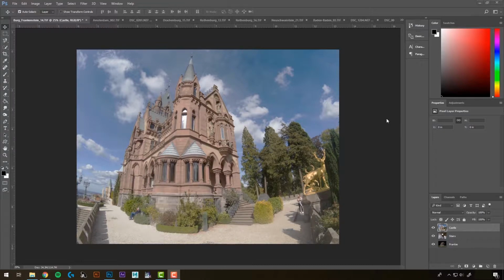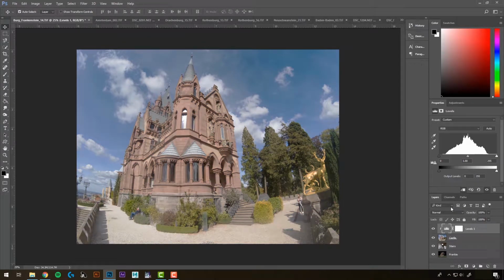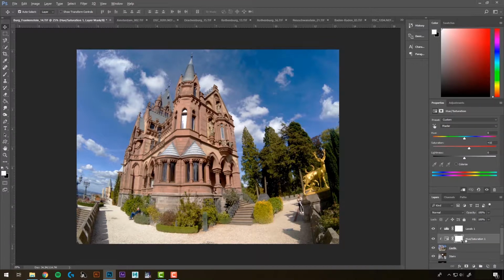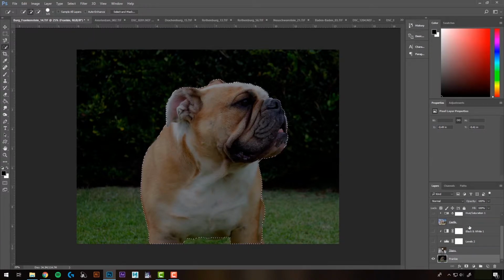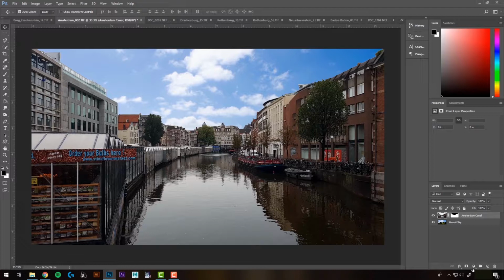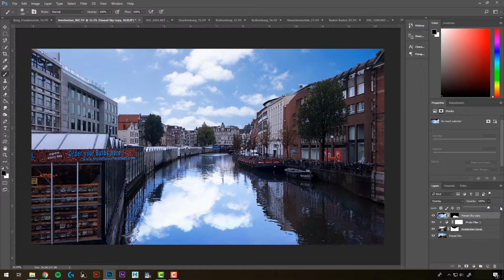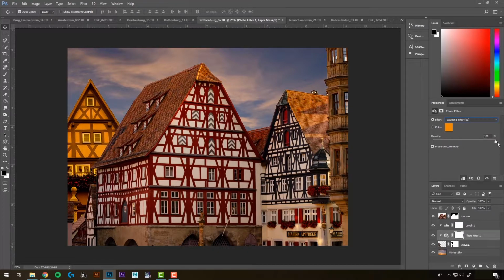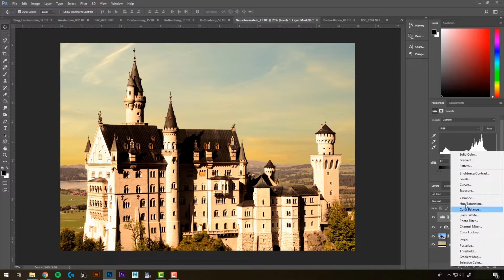Art 112 Photoshop Tutorial 08 - ADJUSTMENT LAYERS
Adding and Adjustment Layer: (0:53)
Levels Adjustment Layer: (2:31)
Hue/Saturation Adjustment Layer: (3:50)
Black and White Adjustment Layer: (5:14)
Color Correcting Part of an Image with a Mask: (6:40)
Sky Replacement and Photo Filter Adjustment Layer: (8:17)
Creating a Sky Reflection in Water: (10:04)
Combining and Color Correcting Multiple Images: (11:55)
Another Color Correcting Example: (14:32)